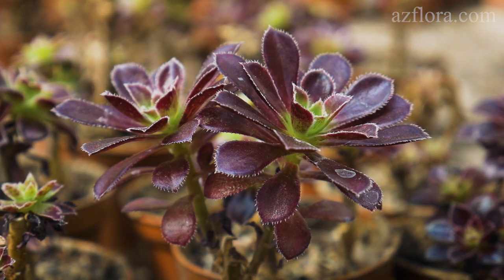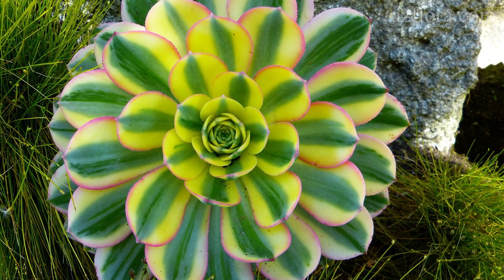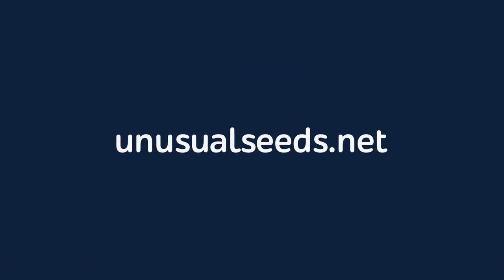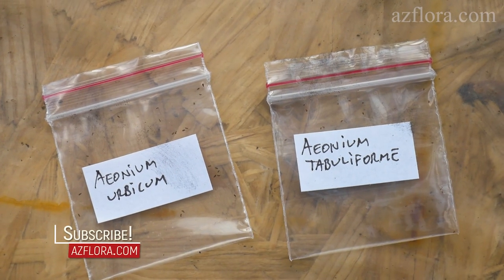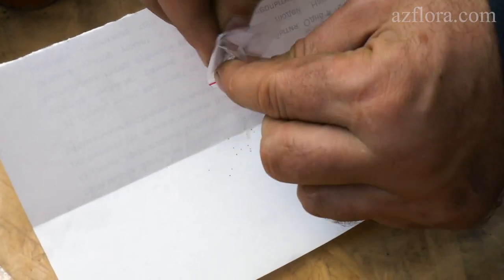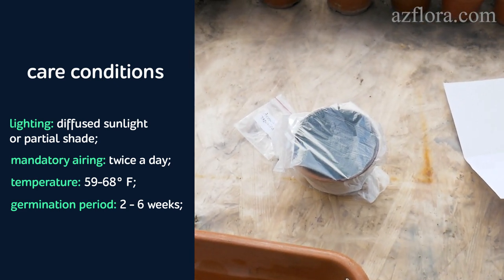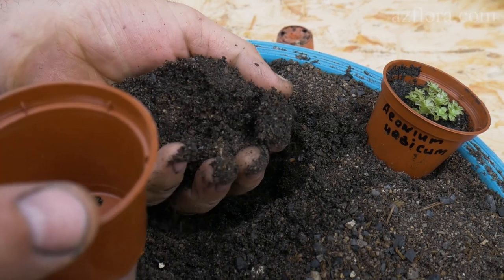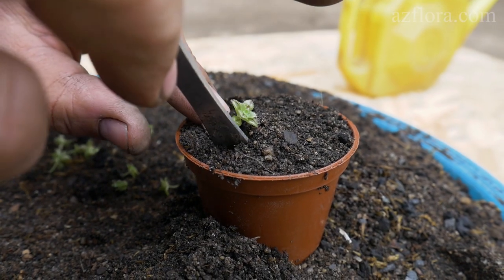AEONIUM PROPAGATION FROM SEEDS | SUCCULENTS GROWING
Aeonium succulent has a poorly developed root system. Therefore, it stores water in the leaves and the stem. The color of the leaves can be different: black and purple, green, pink-green and so on. In the development process, the lower leaves die off, the upper ones continue to grow.

In the temperate zone of the northern hemisphere, the most favorable time for sowing Aeonium  seeds is the end of March.